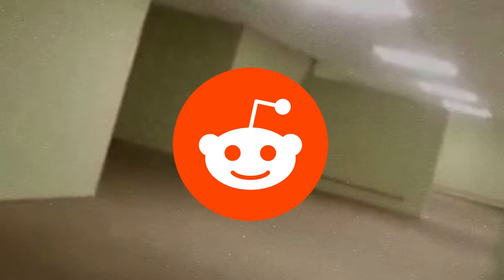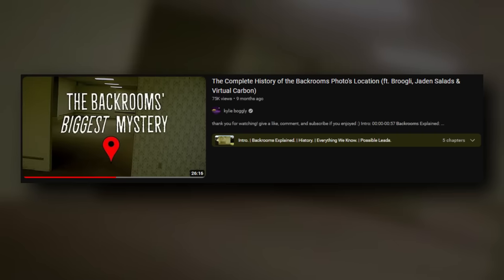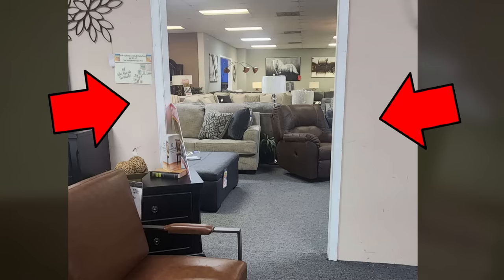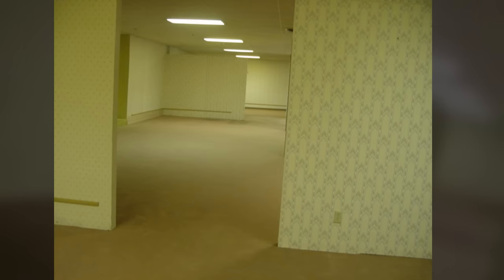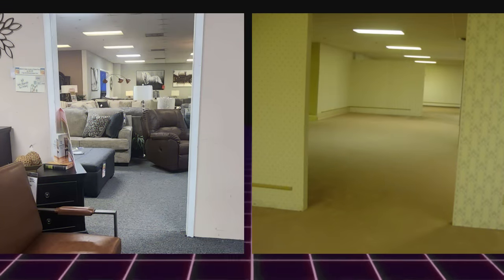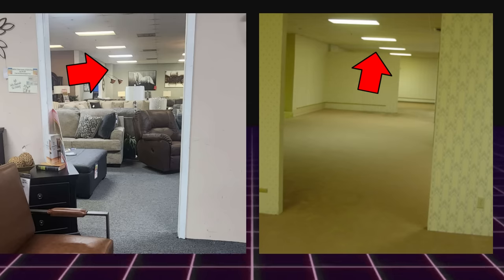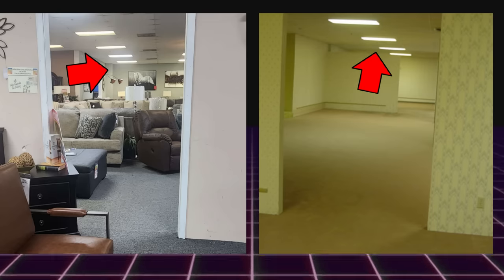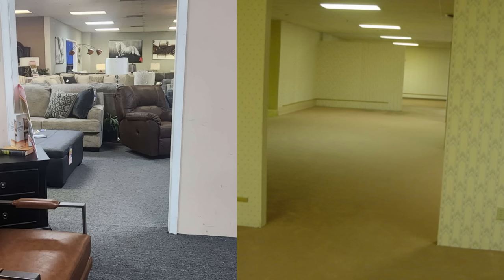HUGE UPDATE on Original Backrooms Location & Picture...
I'm still unsure as to what I believe... if it's not this EXACT picture, then it def was a place similar to this at one point!

the post (deleted as of writing this, but images are still up)

backrooms, backrooms original location, backrooms location, backrooms picture, backrooms level 0, broogli